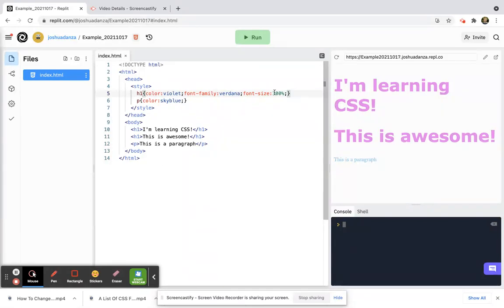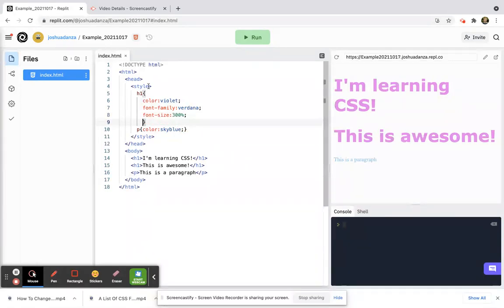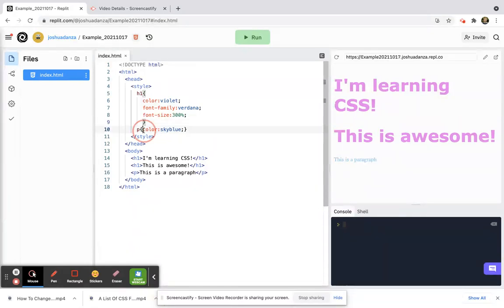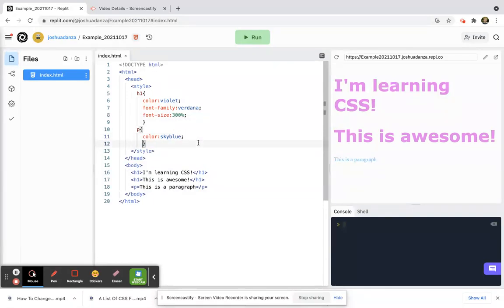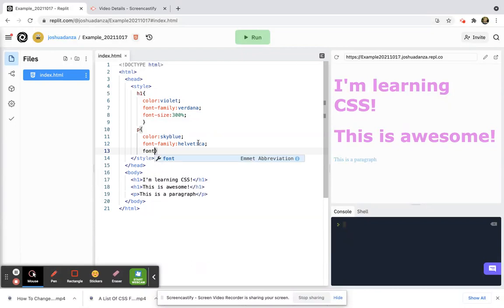Property & Value Layout | Intro To Web Technologies (HTML, CSS, JavaScript)